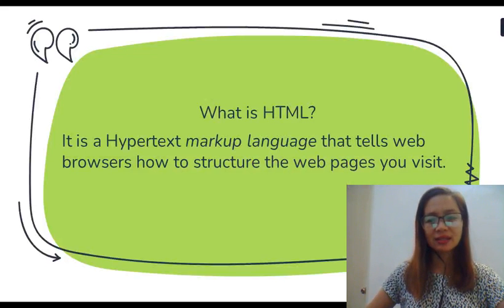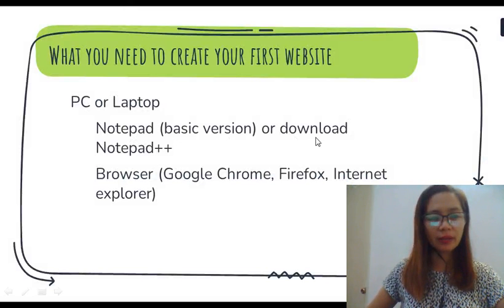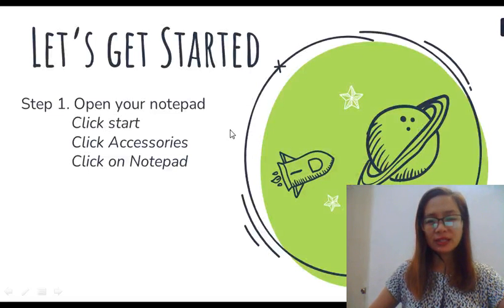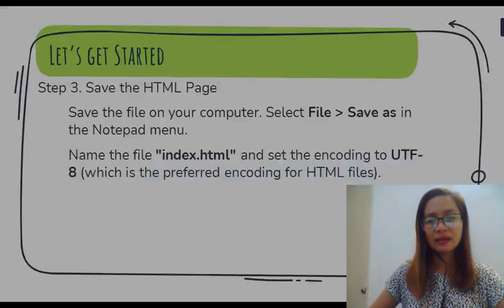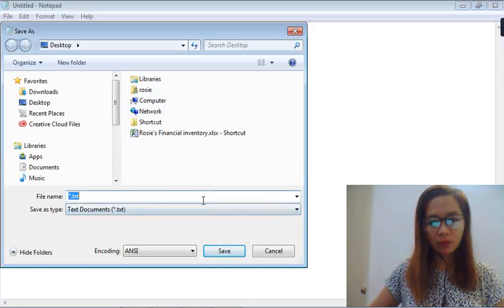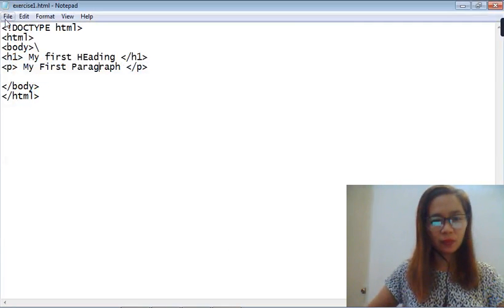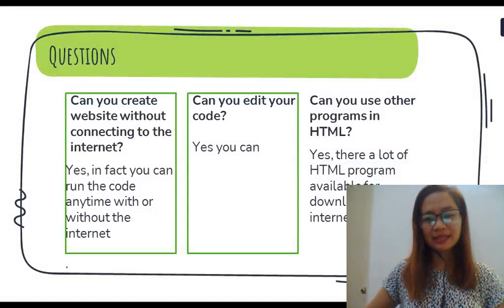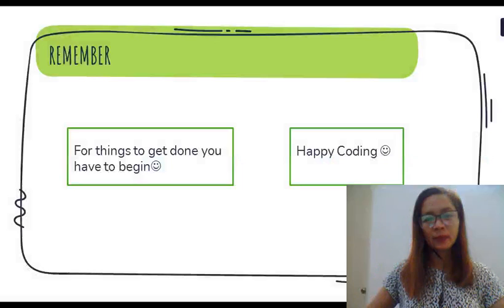Starting with HTML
In this video you will learn how to start coding and viewing your HTML Code